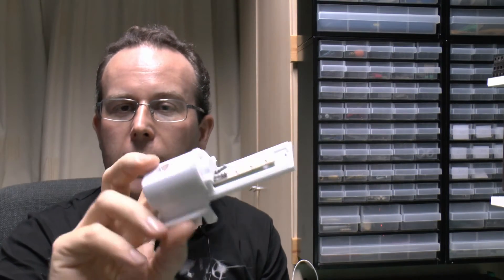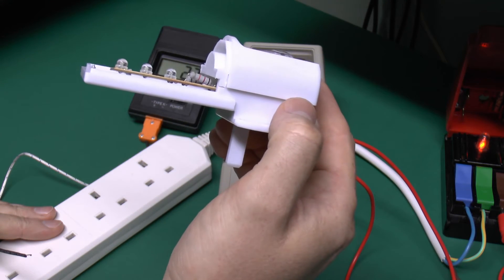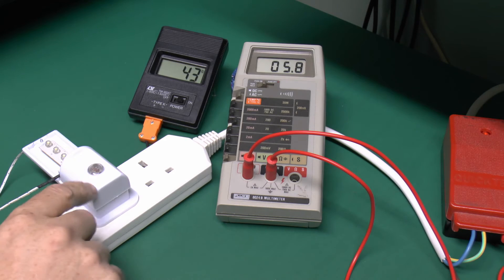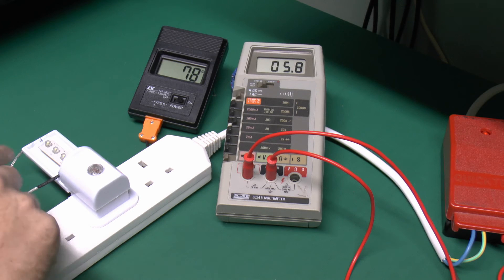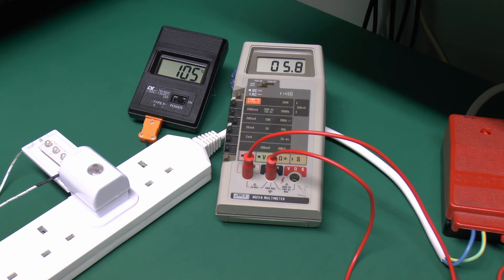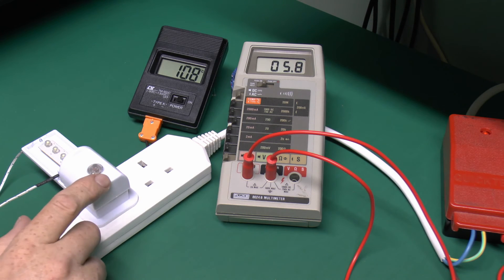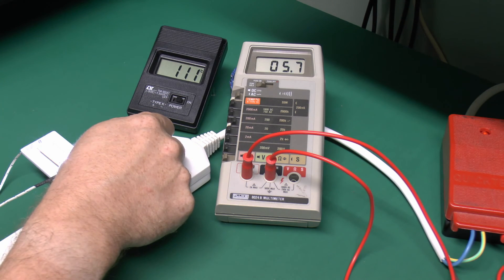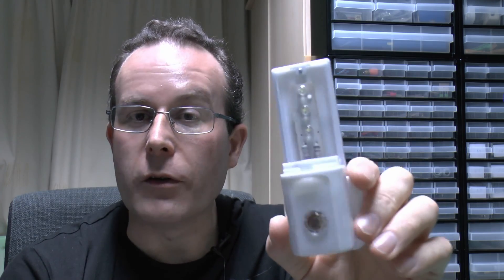99p LED Nightlight Current & Temperature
A low cost mains powered LED nightlight is tested to see how much power is used when on or off, and the temperature of the resistors inside is measured.